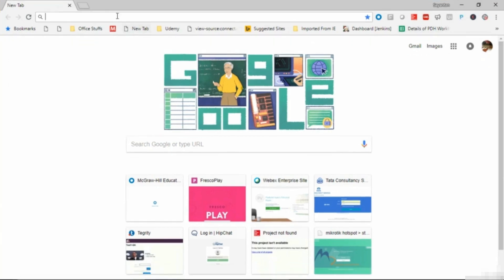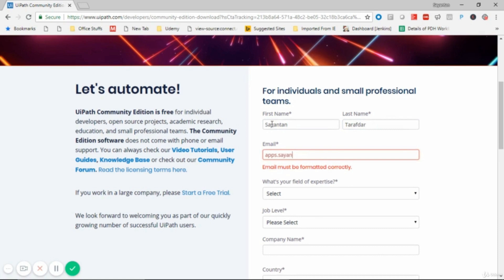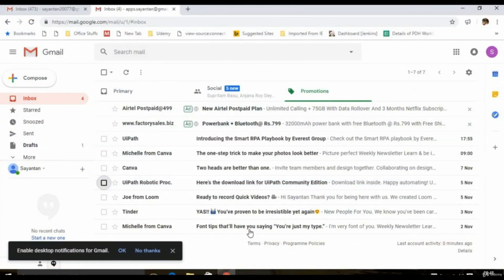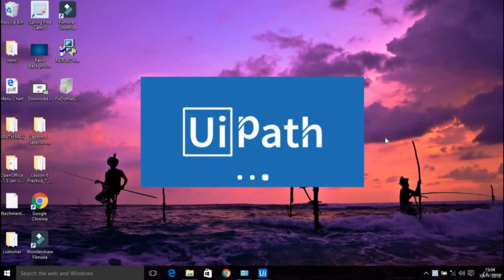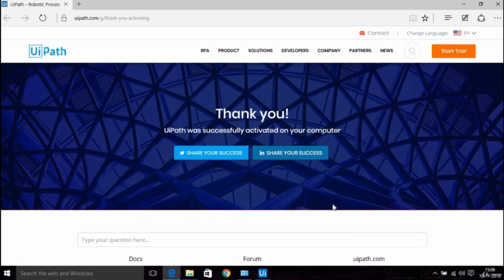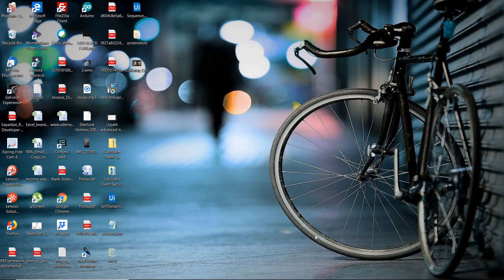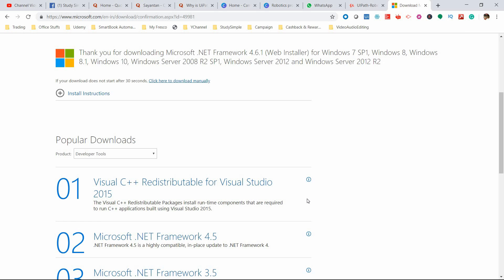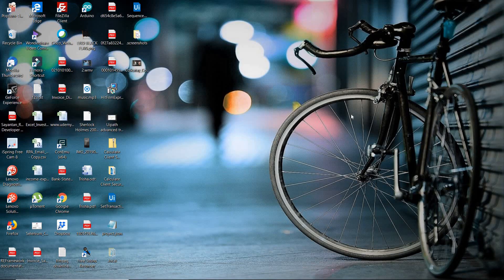How to License Uipath Community Edition | Uipath License Error Fixing | StudySimple Lecture Series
How to Download Uipath Community Edition.
How To Install Uipath Community Edition and License Uipath Community Edition.
How to License Uipath Community Edition.
Uipath is a robotics process automation tool. Robotics Process Automation is also called RPA. Learn RPA to automate daily boring jobs.RPA Automation is the future where robots will operate daily tasks.

Topics-wise BreakUp :
00:00 Introduction
00:16 Uipath Website
01:00 Webform for Uipath
02:10 Community Edition License Key
02:55 Download Uipath Exe File from Email
03:25 Install Uipath EXE
04:25 Activate Uipath License
05:35 Fixing Errors in Uipath Installation
06:00 Dot Net Installation ( Required for Uipath Installation )